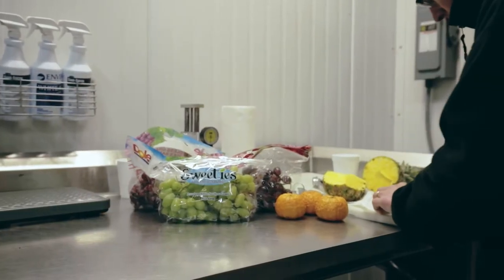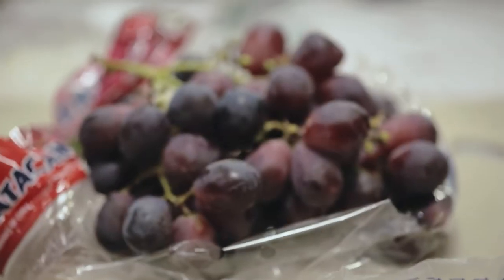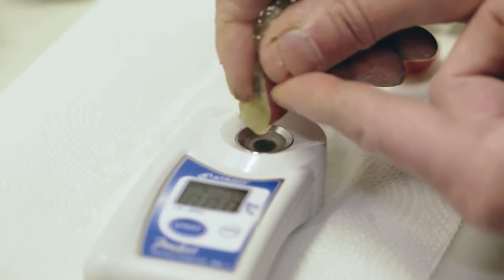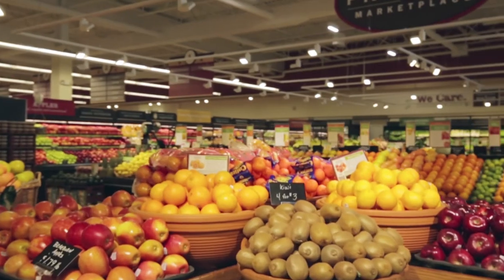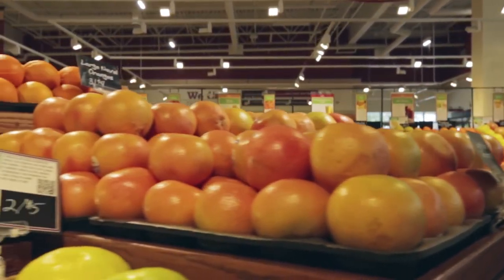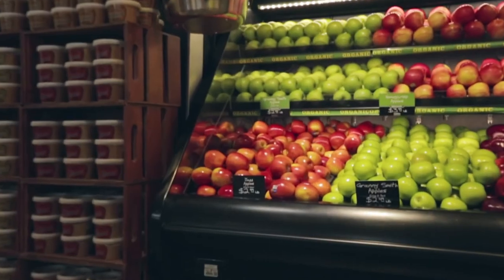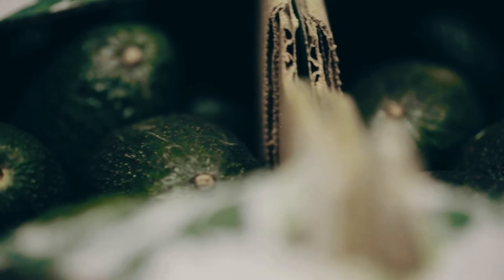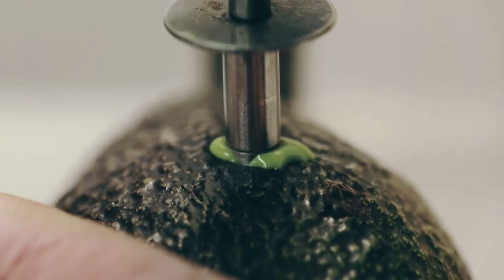Heinen's Produce Rating System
Our produce is superior to the competition. Discover how we use rating systems and testing to make sure you get the best fruits and veggies possible!